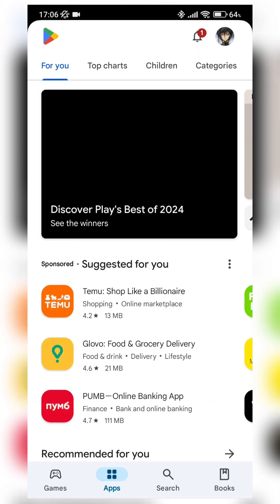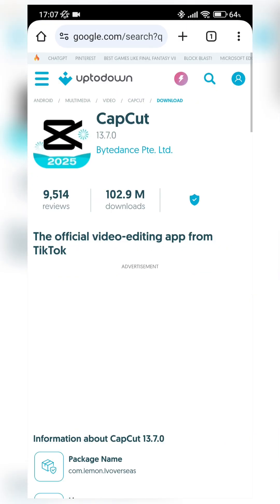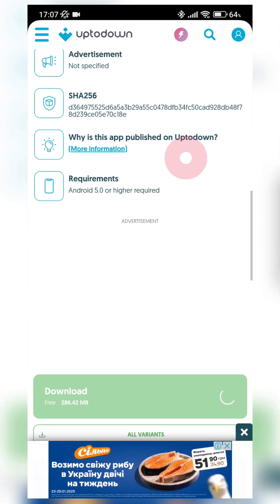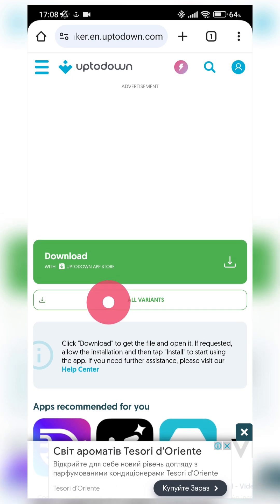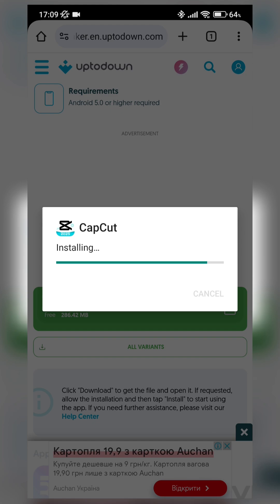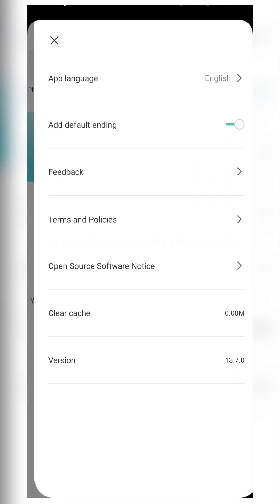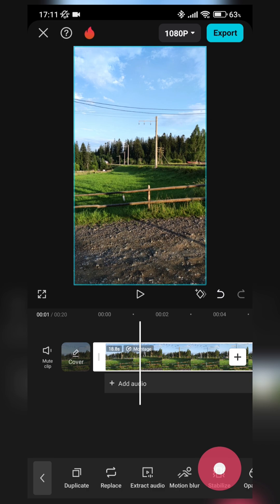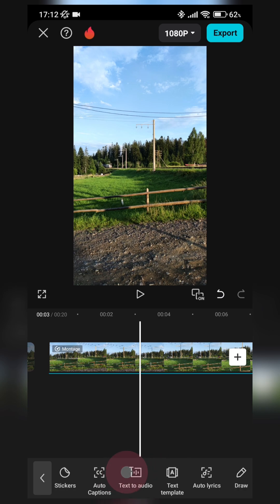CapCut isn't available in YOUR REGION? SOLVED! How to DOWNLOAD and install FULL PRO VERSION APK MOD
In this video, I want to show you, HOW TO DOWNLOAD and install CAPCUT for free, if its isn't available in YOUR REGION! Guide how to get full pro version of CapCut mod apk file, for Android smartphones! Alternative way how to install CapCut .apk file!